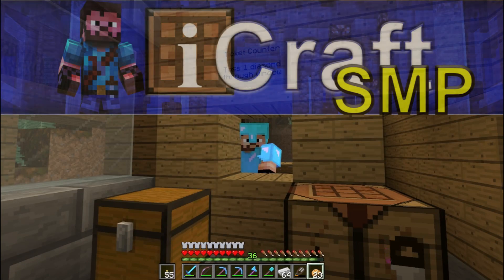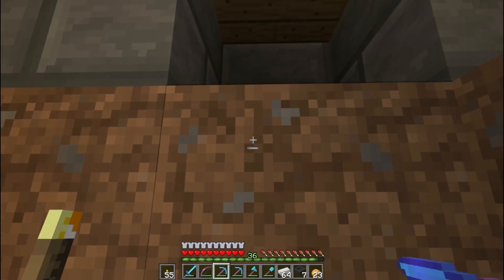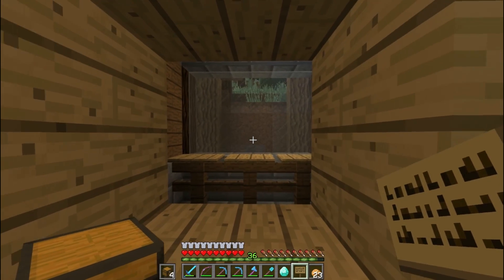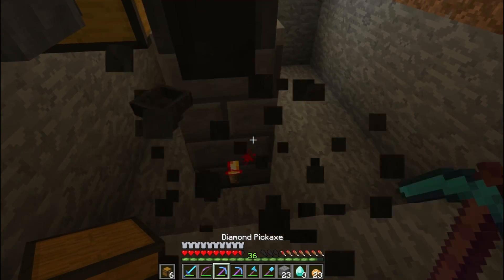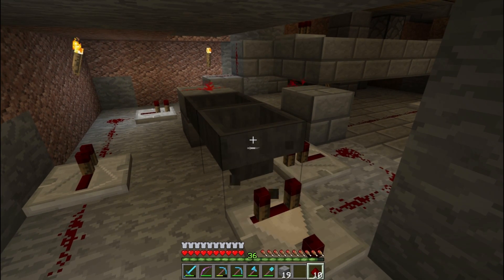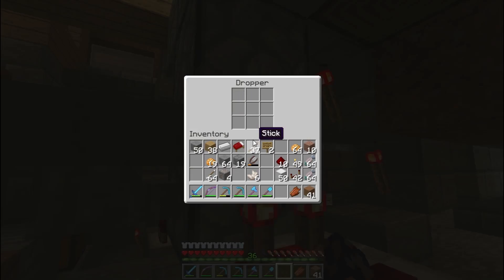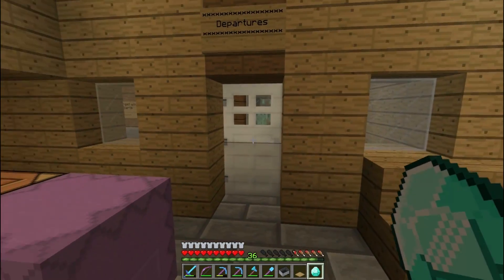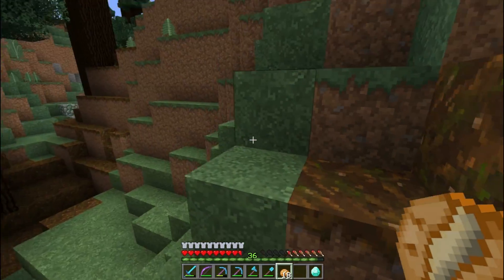S3E35 - All This Redstone Just for a Door! - iCraft SMP Server Minecraft 1.11 Let's Play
S3E35:  We learn how to wire a door to a diamond sorter!

iCraft SMP is a private invite only white-listed vanilla Minecraft server for YouTubers, started in version 1.8. We are a friendly community of Minecrafters brought together to play, record and have fun!

The Getaway - Composition Single "The Getaway"
Scorpio - Composition Single "Scorpio"

About: We learn how to wire a door to a diamond sorter!